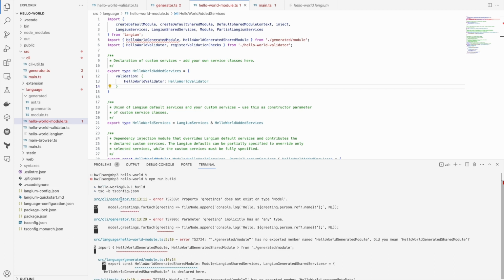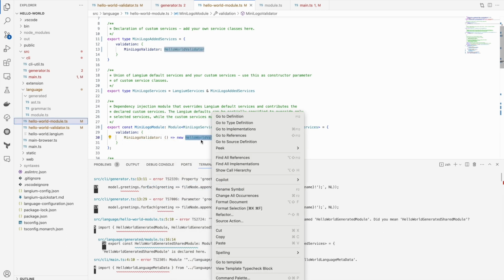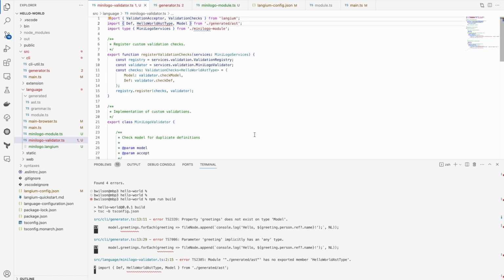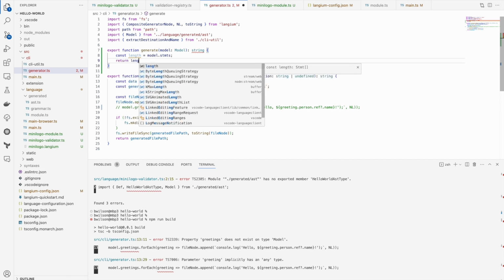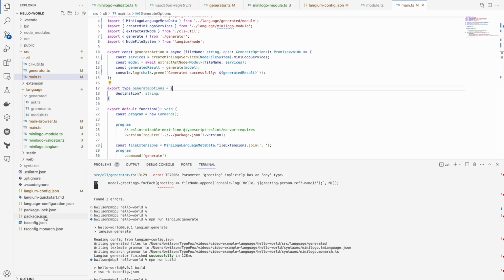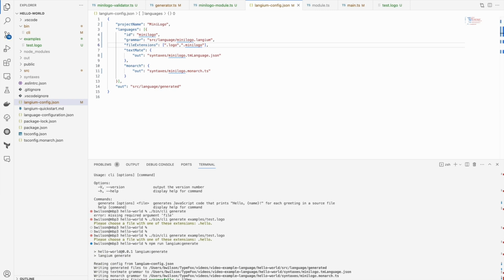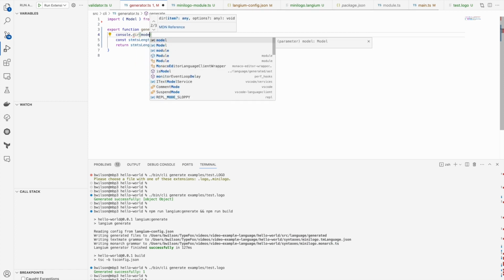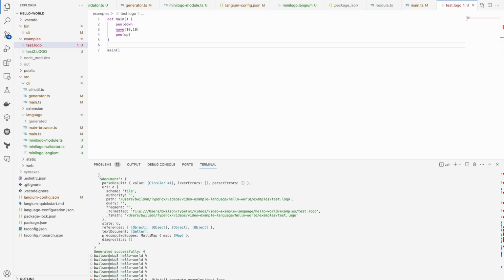Getting started with 'Langium' - Part 5 "Customizing the CLI"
In this video we will focus on fixing the bugs we've had in the previous tutorial and customizing the CLI of our MiniLogo Language